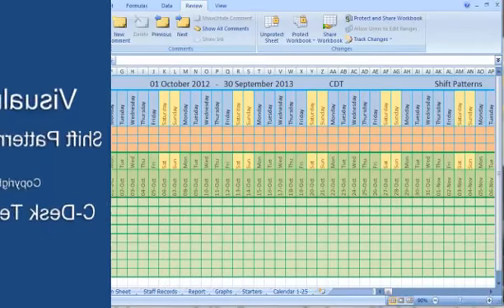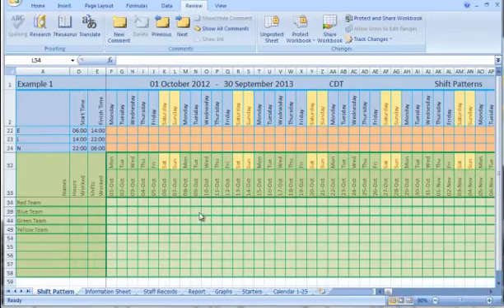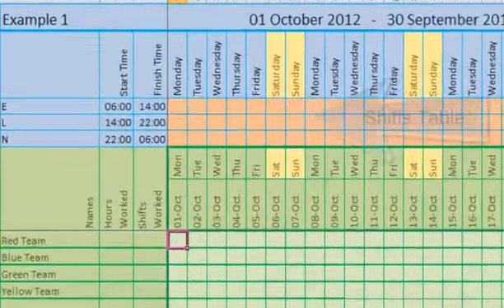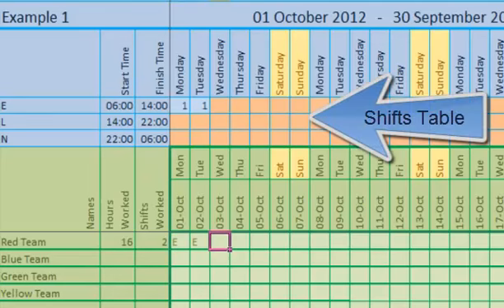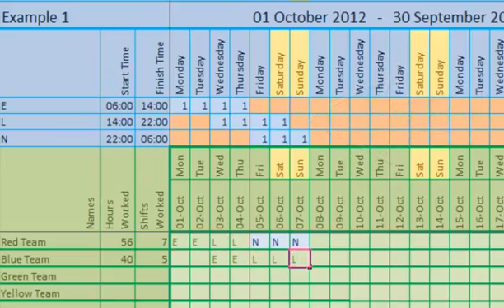VisualrotaX - Shift Pattern Software